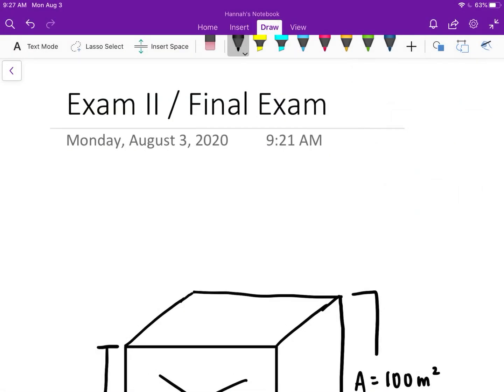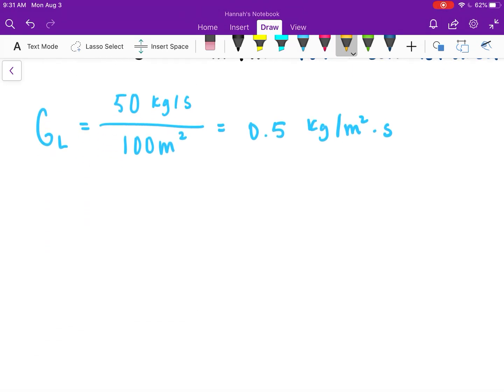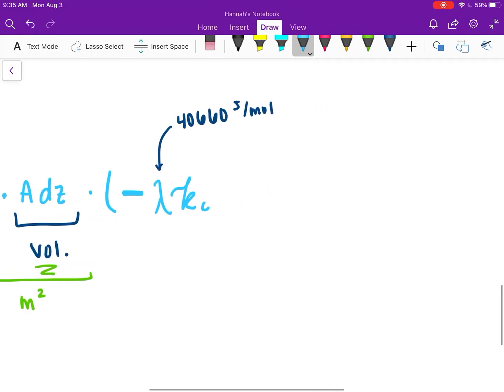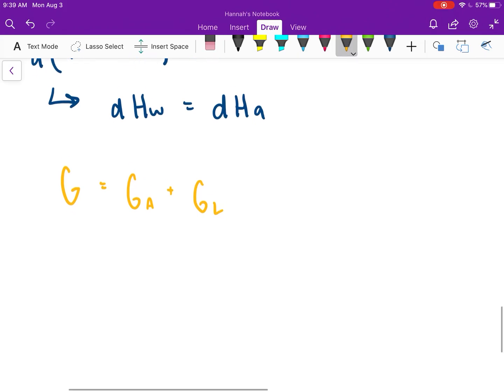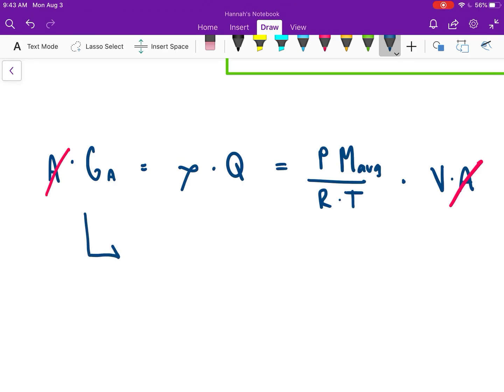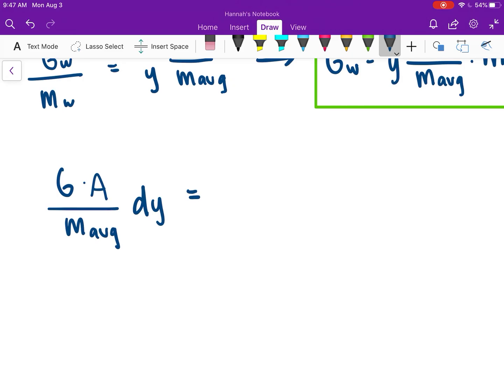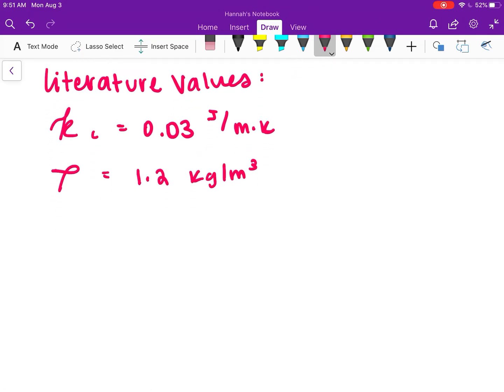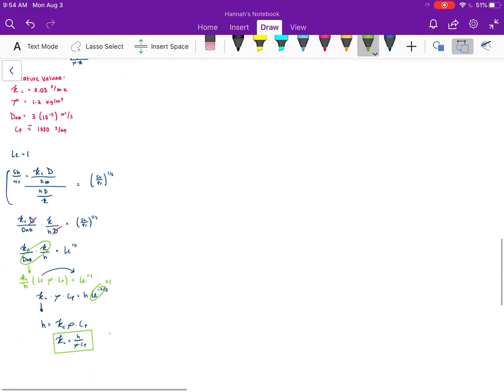Transport II Exam II Part I